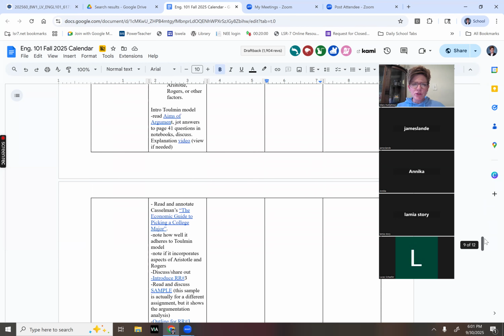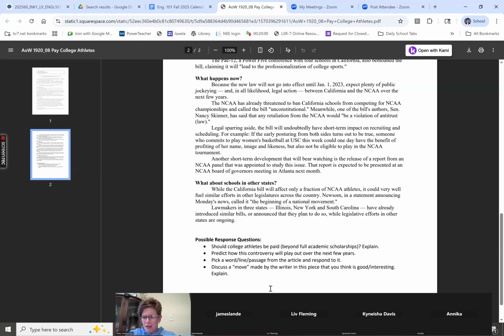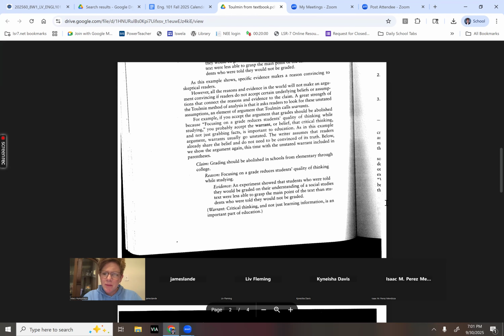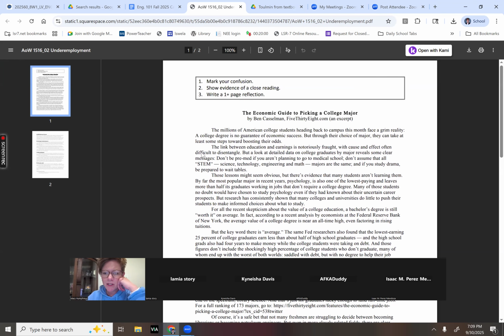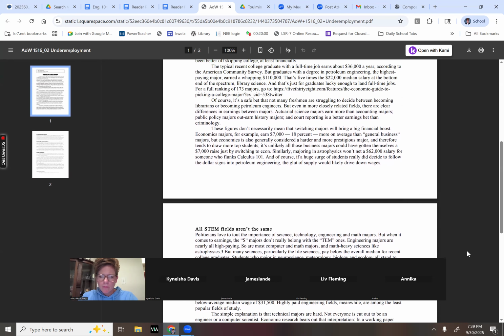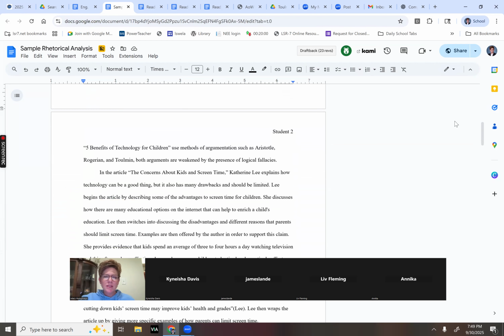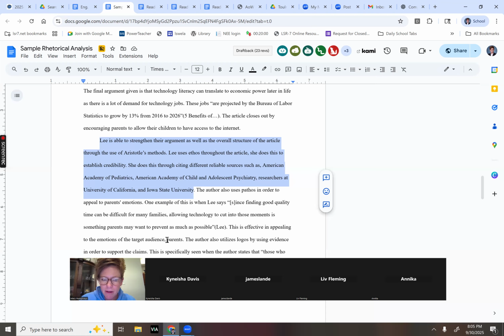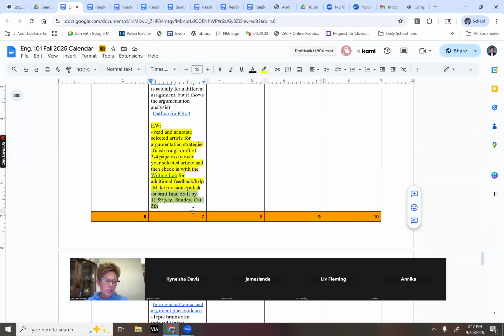English 101 September 30 2025